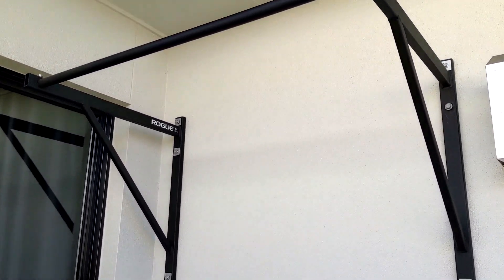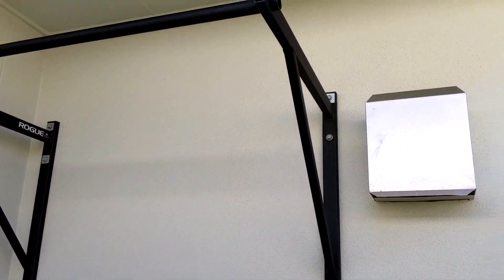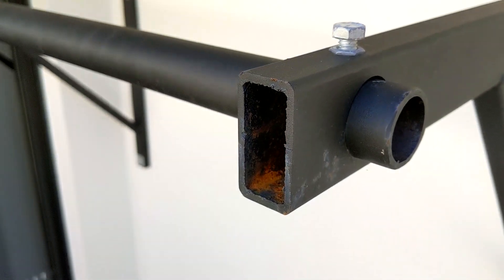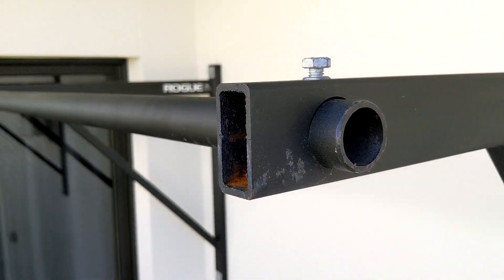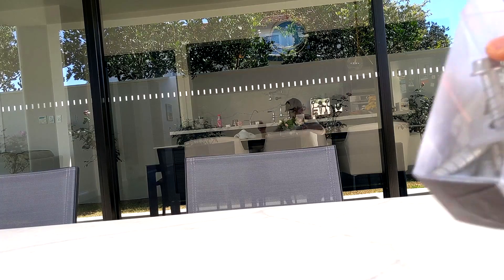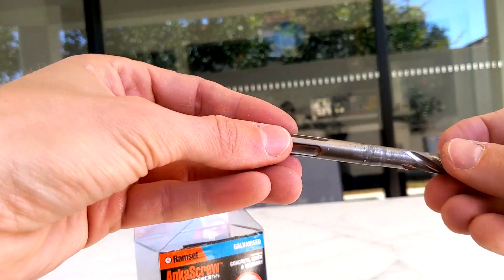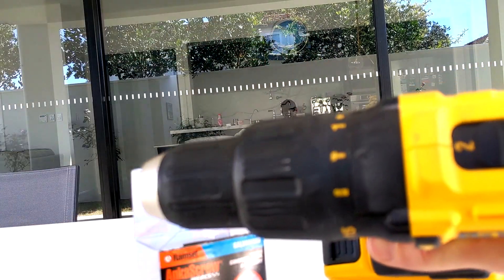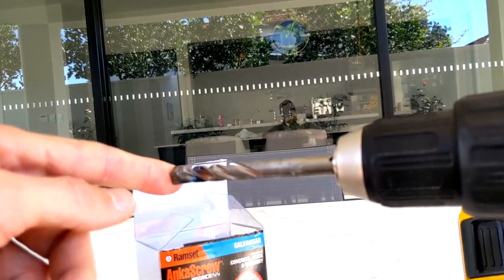Solid, Clean and Elegant Pull Up Bar solution for home, Rogue P-4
Another random "episode".

Spent a lot of time researching a good home pullup bar solution, nailed it down to  Rogue P-4 Pull-up System.
Rock solid, well made, no play, no bending, no giving.